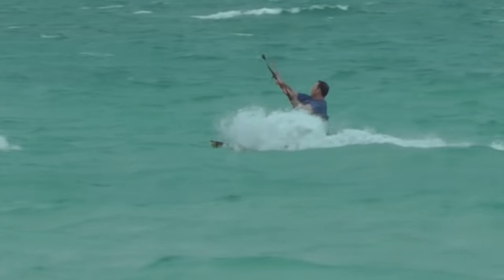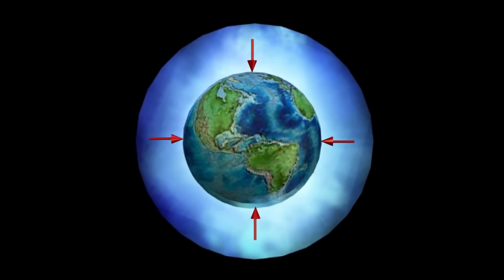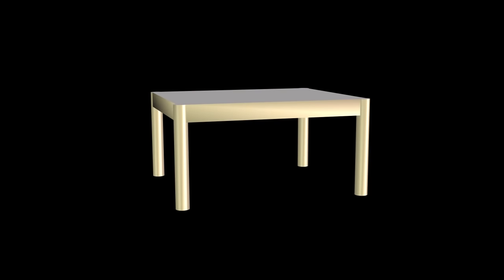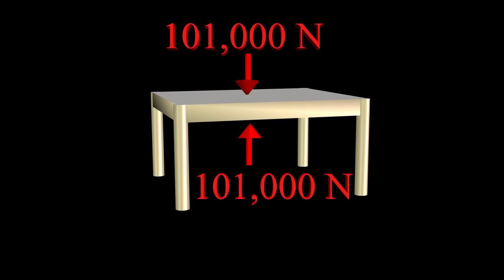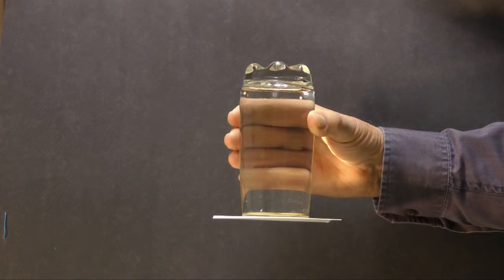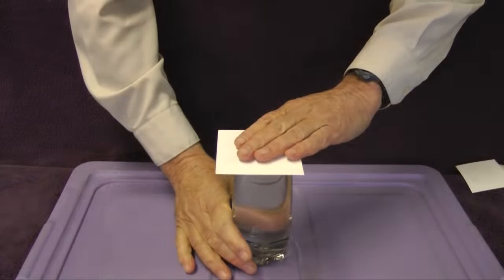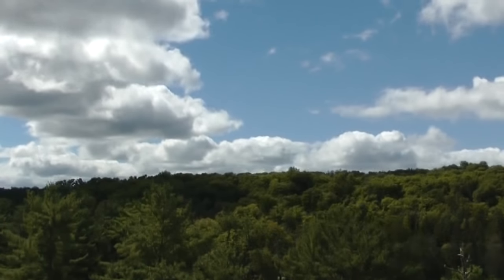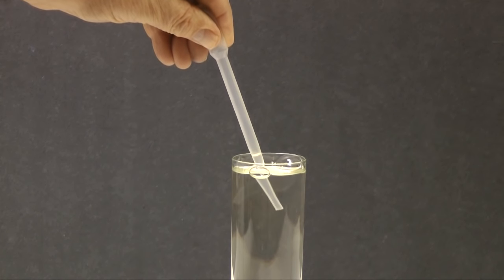Atmospheric Pressure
Atmospheric pressure plays an essential role in respiration and the function of many devices, including water pumps, syringes and drinking straws.  The video explains pascals and psi and includes a demonstration revealing the presence of atmospheric pressure.